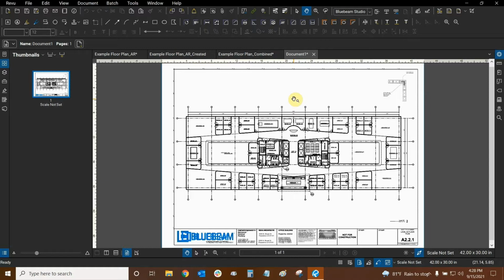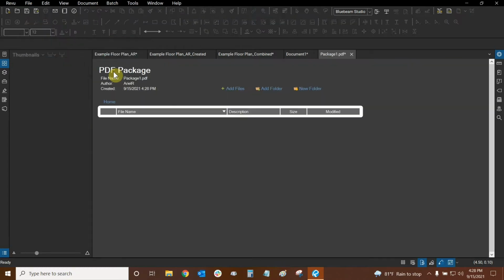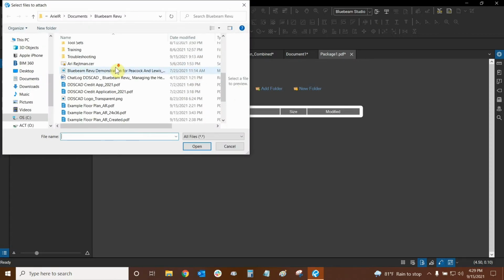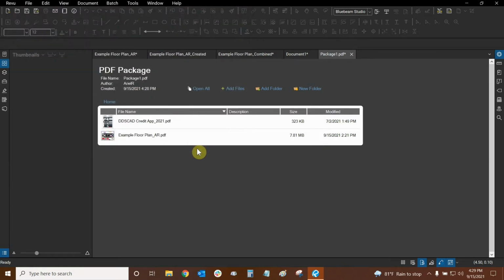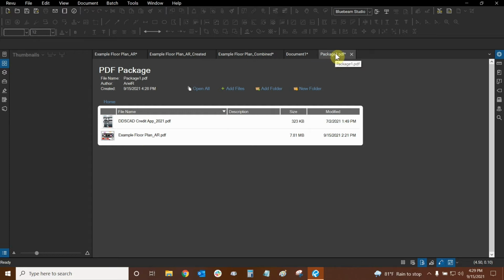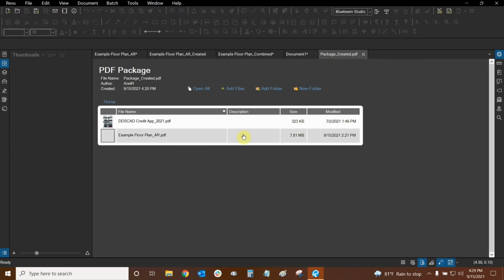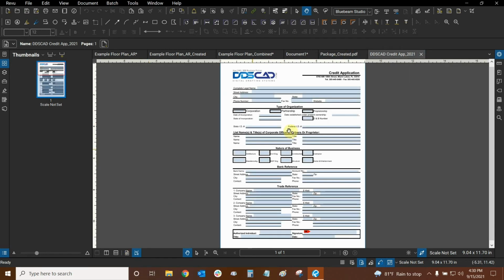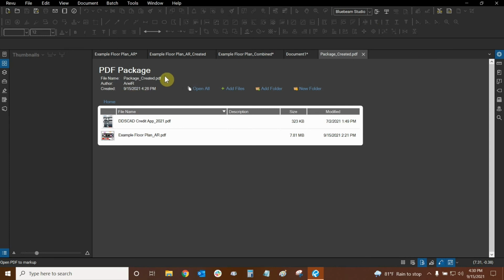PDF Packages in Bluebeam Revu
Join our AEC Technical Specialist and Bluebeam Certified Instructor, Ari Rejtman, as he teaches us about PDF Packages in Bluebeam Revu.